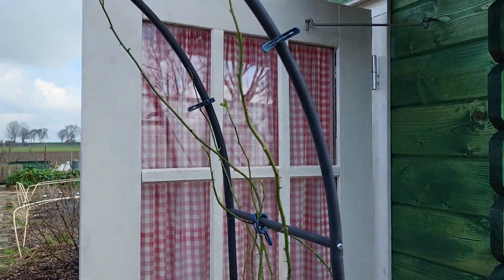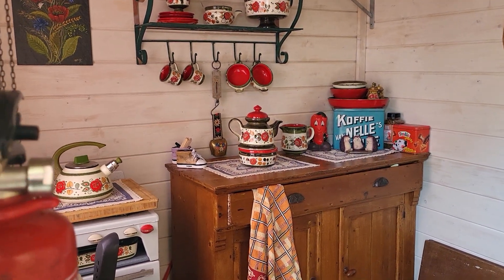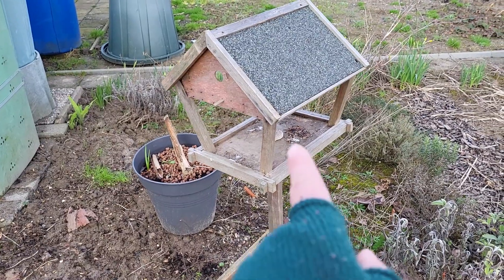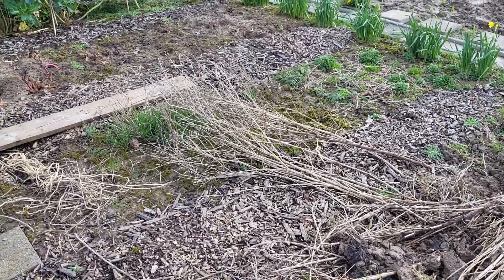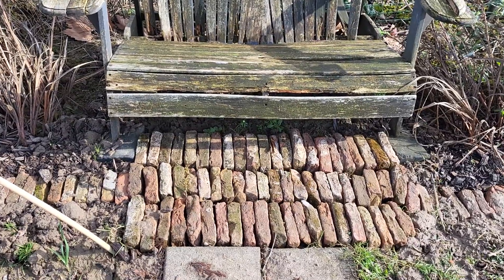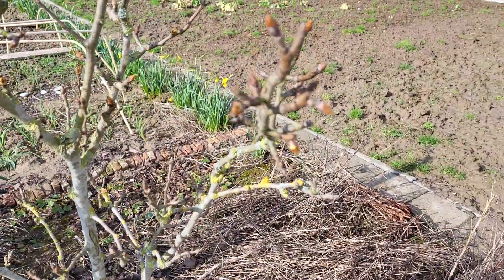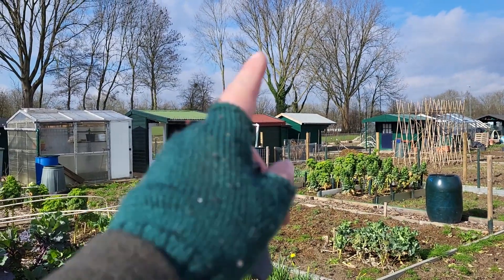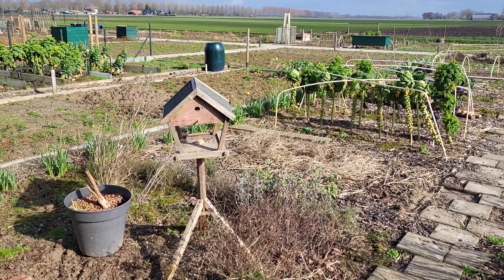Allotment tour Februari '24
🐾 Weight loss journey, My life, Allotment and pets

Random pictures on my journies

Wanne support me?

Postcards
Grote spuistraat 31
3311GE Dordrecht
Netherlands

Love Sandra

Boring taggs ;) from BumblebeeAdventure

Wanne support me?

Postcards
Grote spuistraat 31
3311GE Dordrecht
Netherlands

Love Sandra